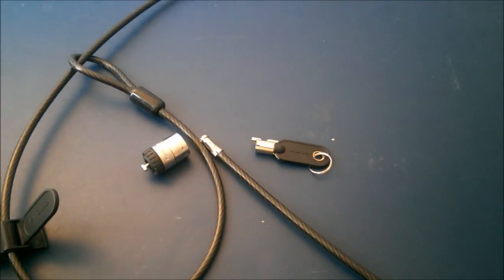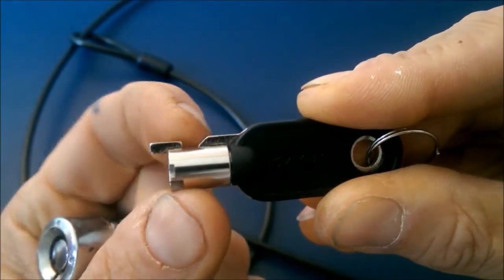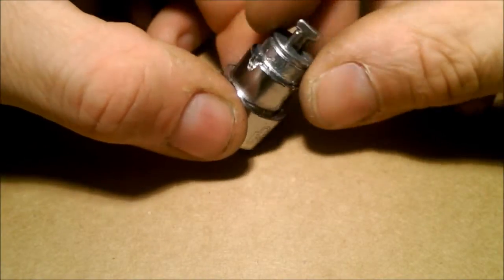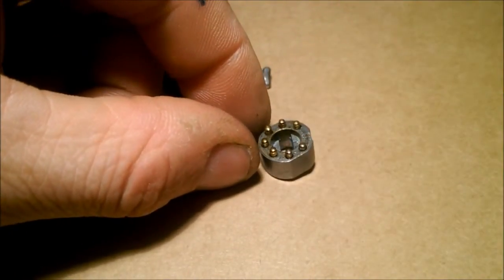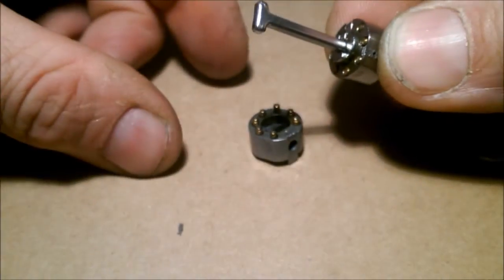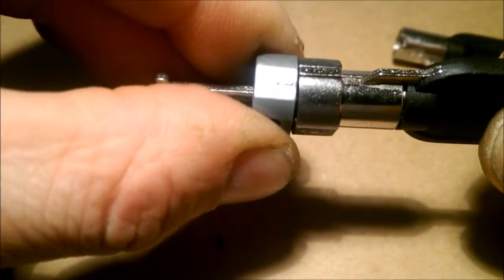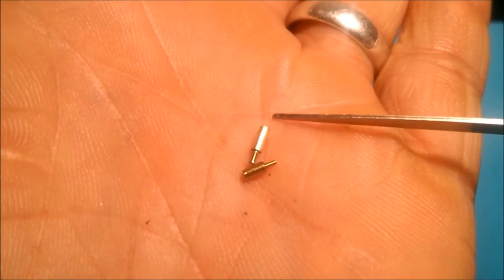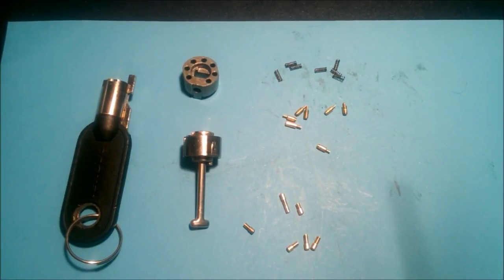(picking 12) Kensington laptop lock disassembled and explained (was picked before)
I got a Kensington laptop lock to play with. I picked it but then it stuck.  This was just enough justification to take it apart ;-)
It is a 7-pinner with security pins!